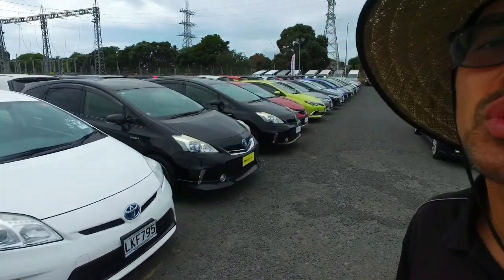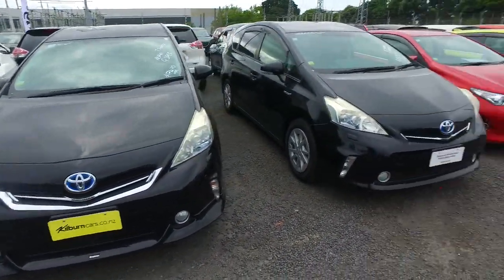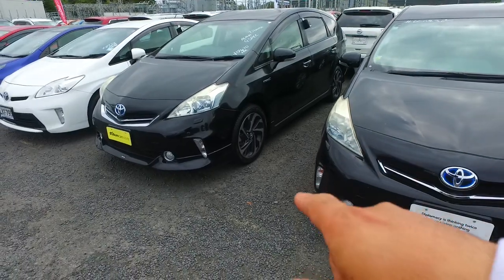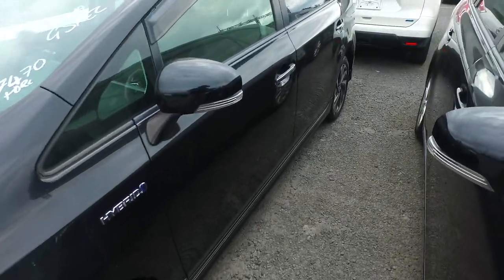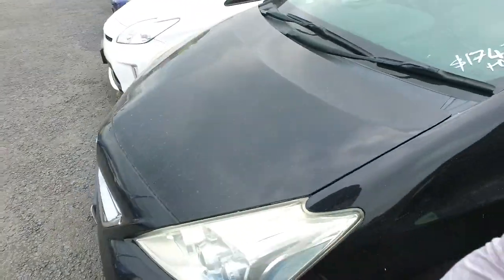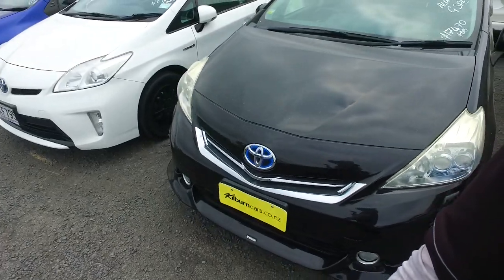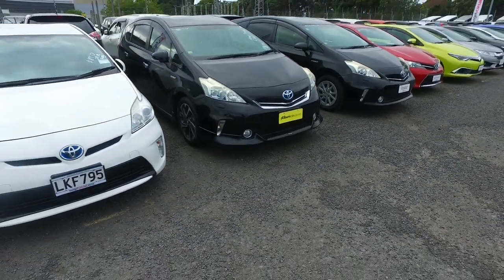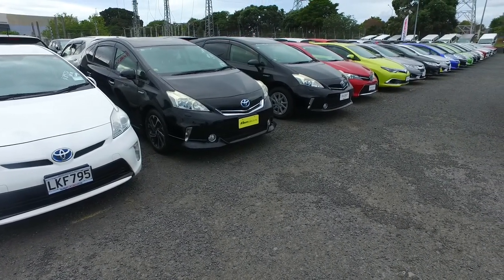2012 Toyota Prius - MANUKAU Alpha G 7 Seats Cruise Control For Sewak